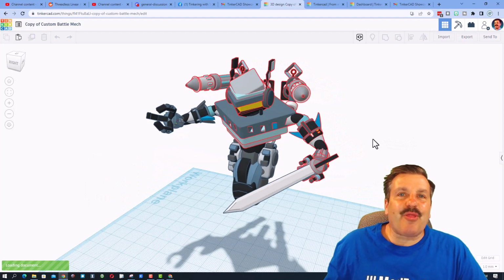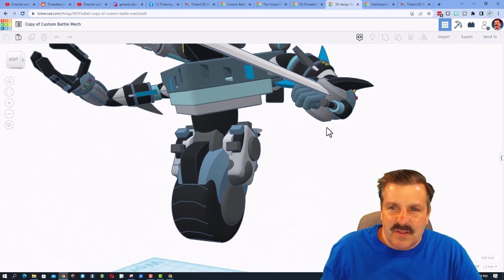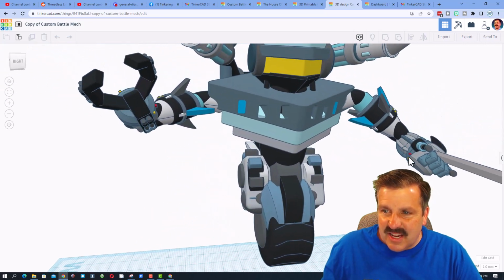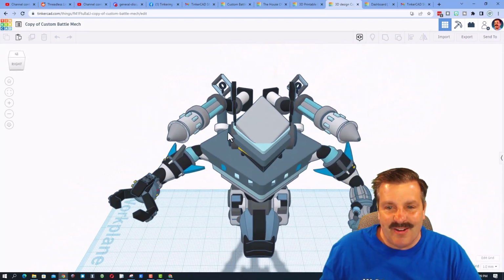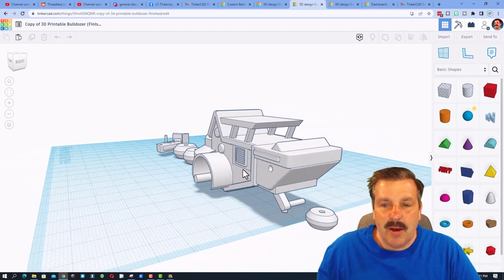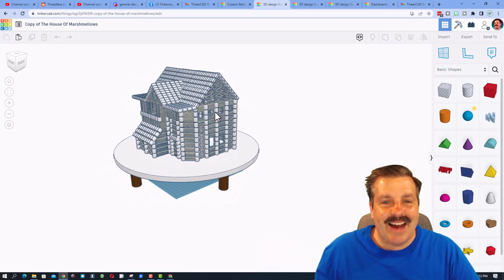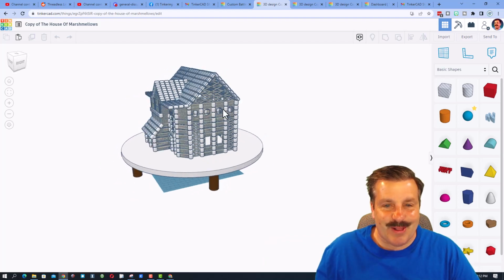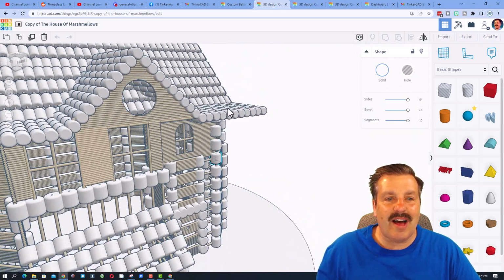Three Terrific Tinkercad Designs by $TacoCat$ | Designer Showcase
$TacoCat$ took a moment to share Three Terrific Tinkercad design with me.  So many amazing details! Tune in to see the amazing skills of $TacoCat$ and even learn how to share your own cool creations with me.